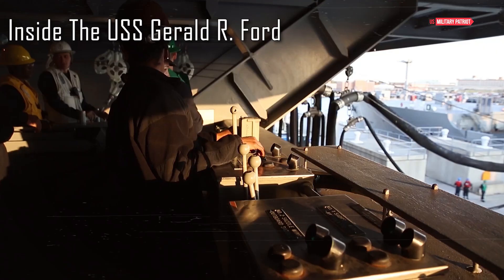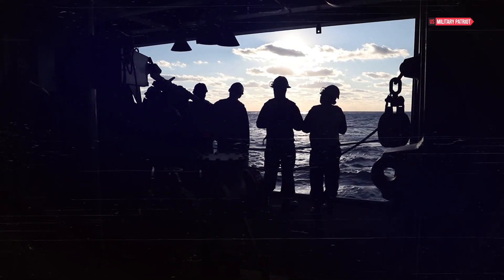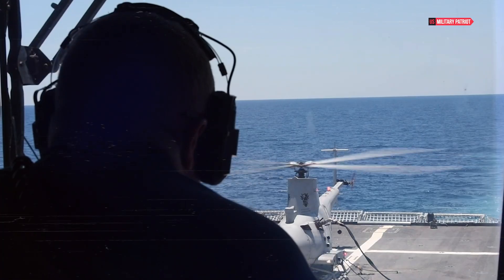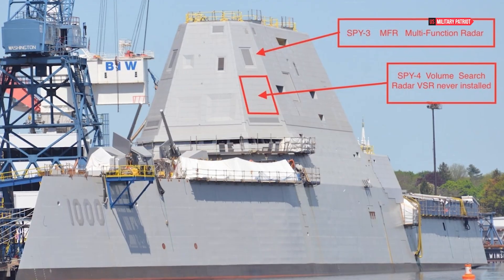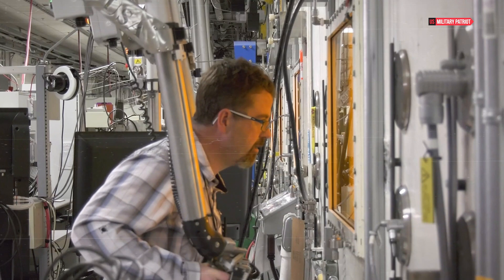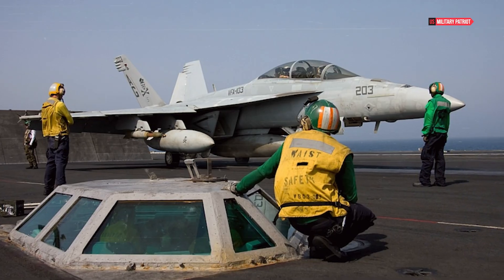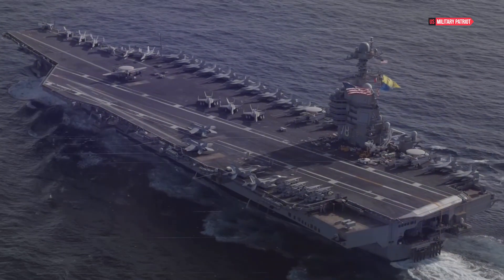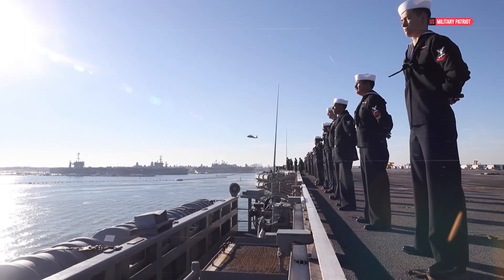USS Gerald R. Ford, the US Navy's Largest Aircraft Carrier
The USS Gerald R. Ford is a state-of-the-art aircraft carrier and the lead ship of its class in the United States Navy. Commissioned in July 2017, it represents the pinnacle of naval technology and capabilities. Named after the 38th President of the United States, Gerald R. Ford, this nuclear-powered carrier boasts advanced systems, including the Electromagnetic Aircraft Launch System (EMALS) and Advanced Arresting Gear (AAG), enabling the efficient launch and recovery of a variety of aircraft. With a focus on increased operational flexibility and reduced maintenance requirements, the USS Gerald R. Ford stands as a symbol of American naval strength and innovation.